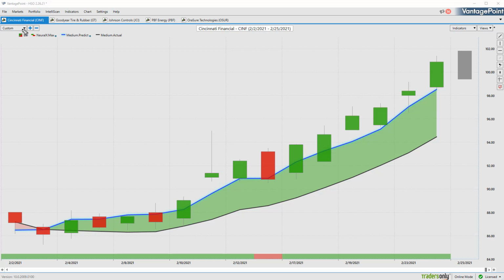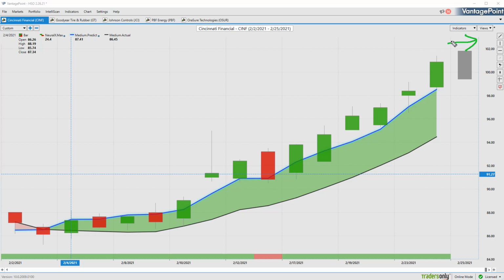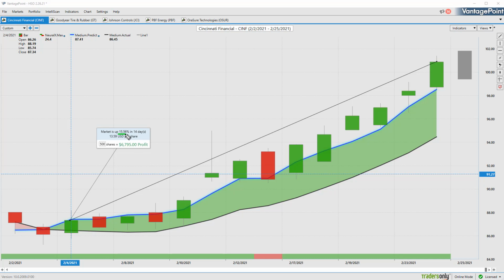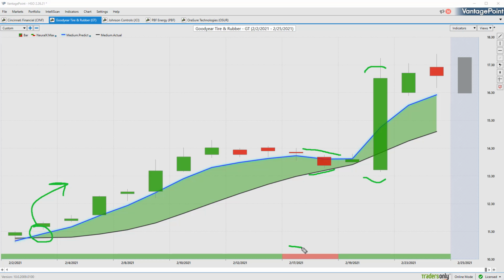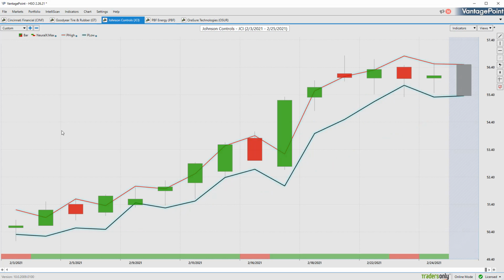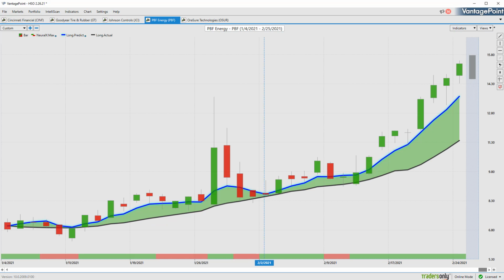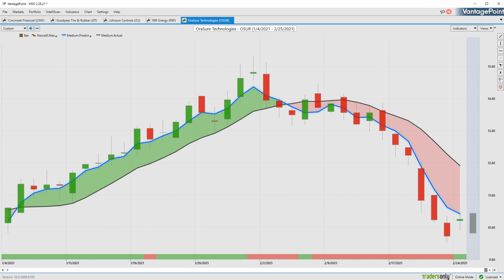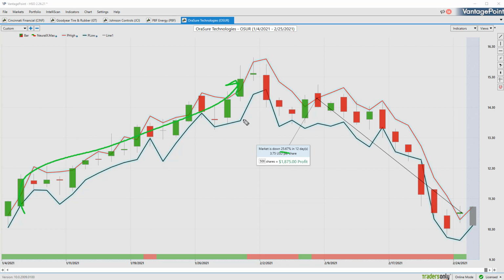Vantagepoint A.I. Hot Stocks Outlook for February 26, 2021